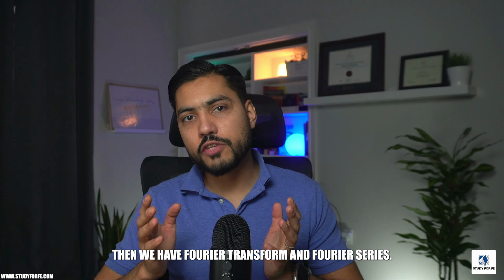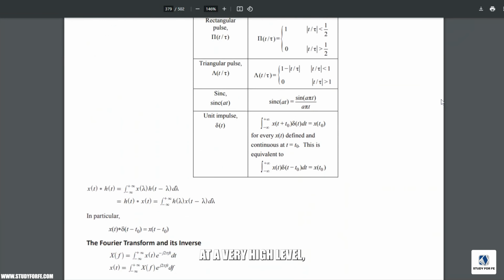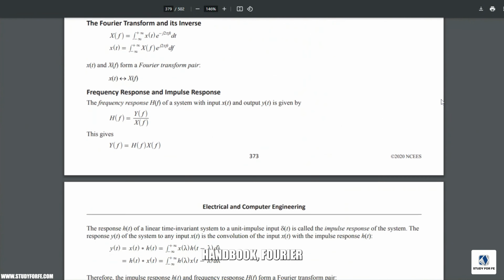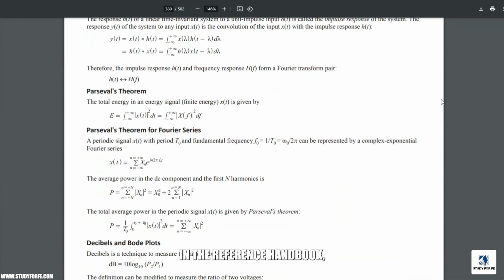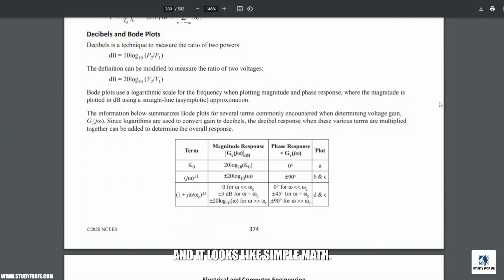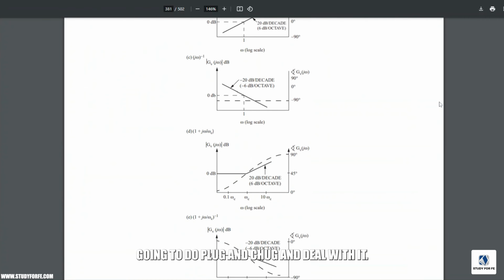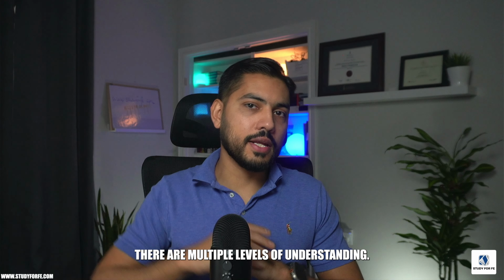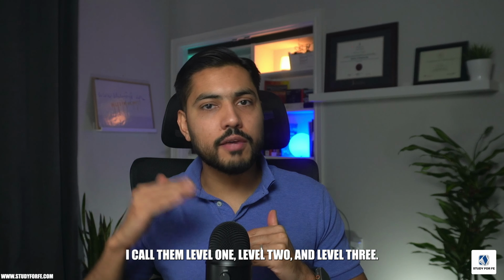STOP Struggling with Communications on the FE Electrical Exam!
The Communications section (Section 13) of the FE Electrical and Computer Exam is often considered one of the most challenging topics by students. In this video, we explore why communications concepts like modulation, Fourier transforms, and digital communication are difficult and how you can stop struggling and effectively prepare to tackle them with confidence.

What you’ll learn in this video:
✅ Why communications is more challenging compared to other topics
✅ How to master modulation techniques (AM, FM, PM)
✅ Understanding Fourier transforms and Fourier series for time and frequency domain analysis
✅ Key differences between time division and frequency division multiplexing
✅ Effective study strategies for digital communication concepts

The key to success in communications is building a solid understanding of theory, formulas, and practice problems. If you're preparing for the FE Electrical Exam, don’t miss these critical insights!

For comprehensive FE Electrical exam preparation resources, visit StudyForFE.com.